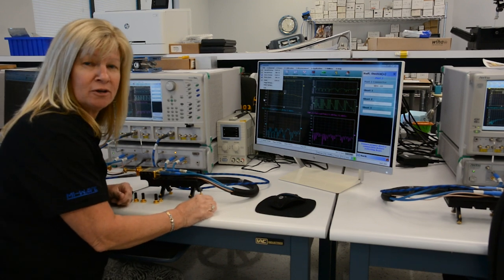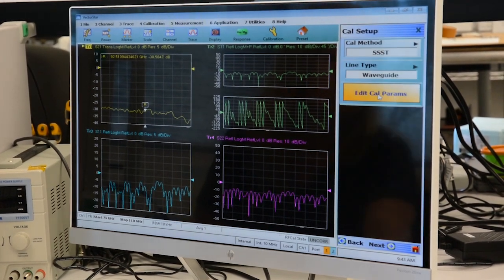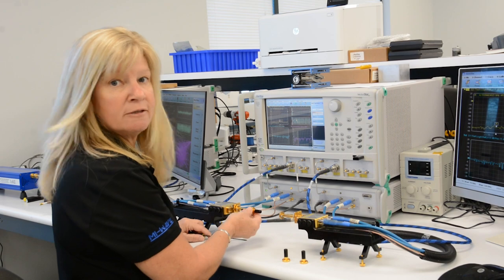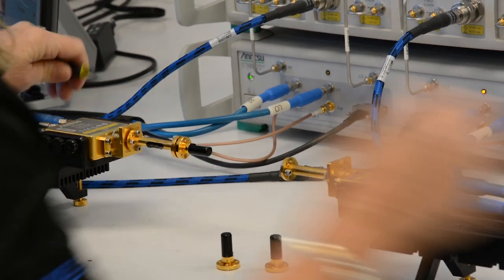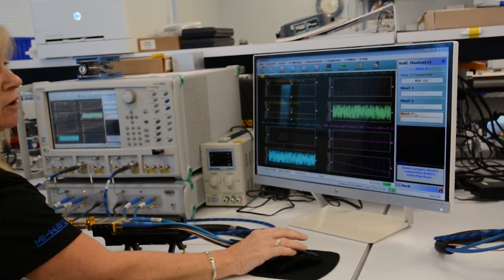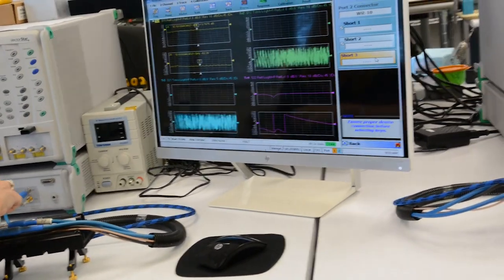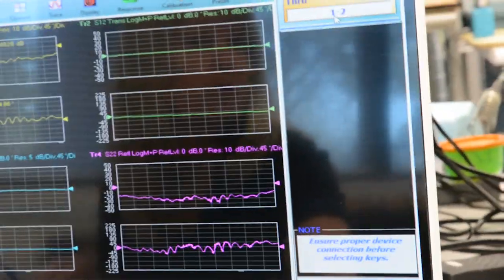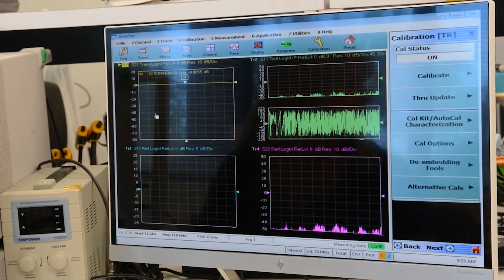MIWV Waveguide Calibration Kit Operation Guide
Learn how to use our MIWV Calibration Kits